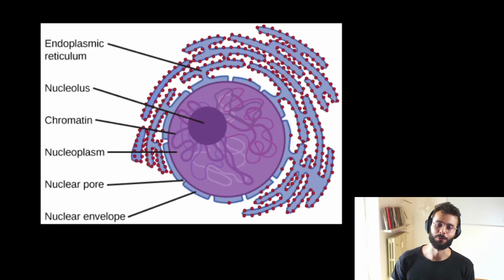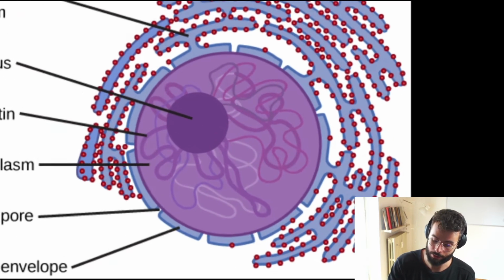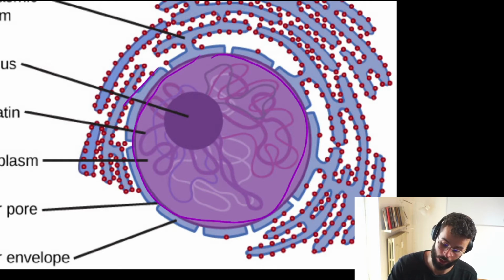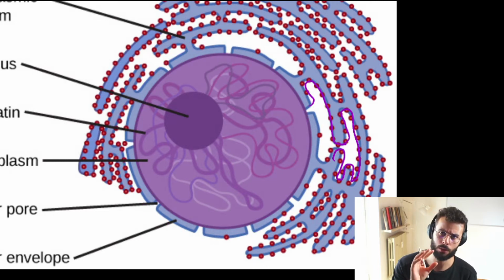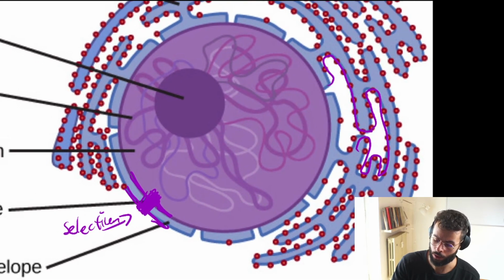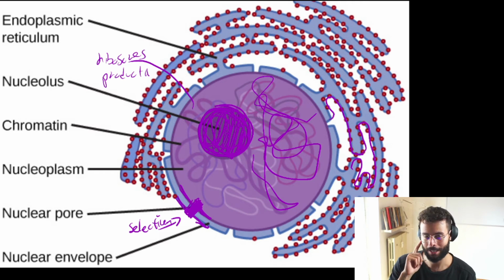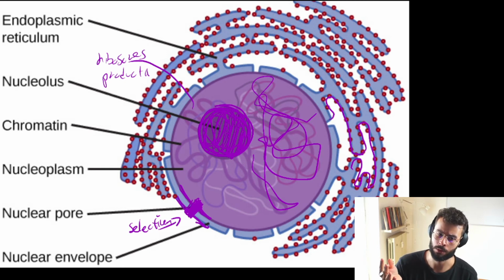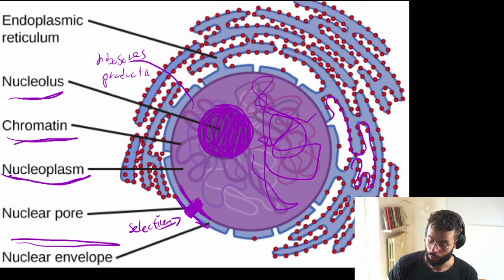The Nucleus | IMAT Quick Review | EnterMedSchool | Lesson 53